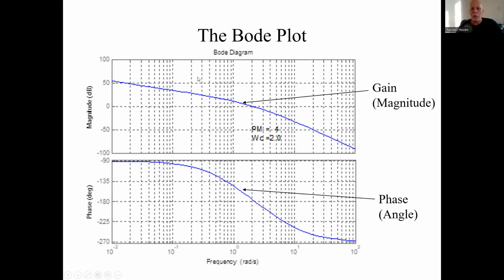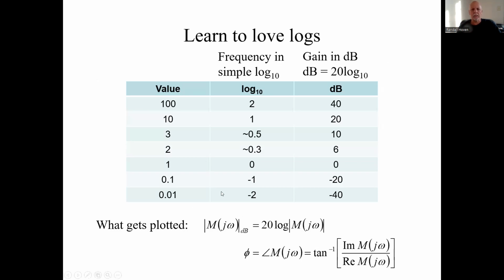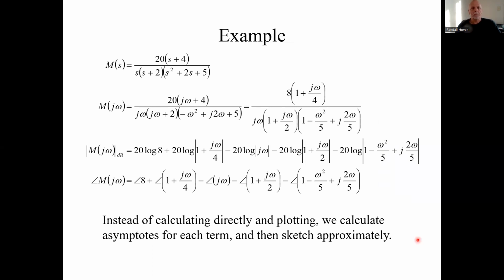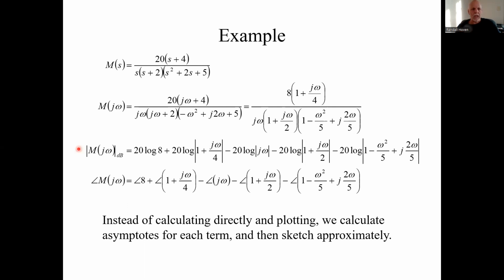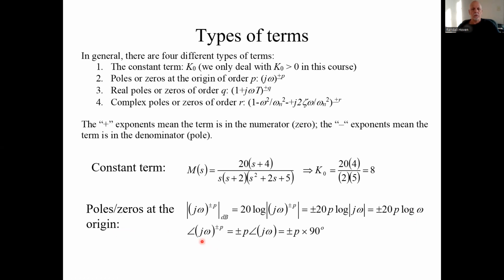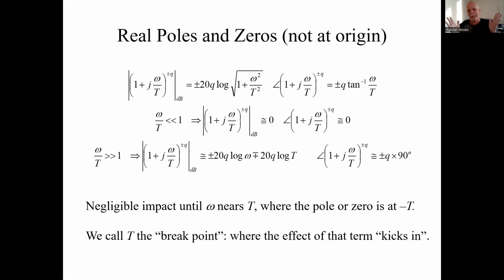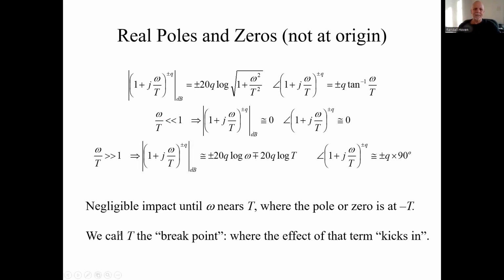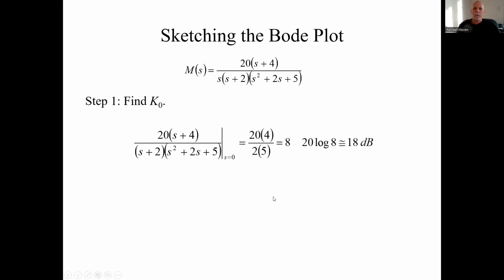7.2 The Bode Plot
Describes the Bode plot and explains how it can be calculated. We also introduce simplifying calculations that allow sketching Bode plots by hand.